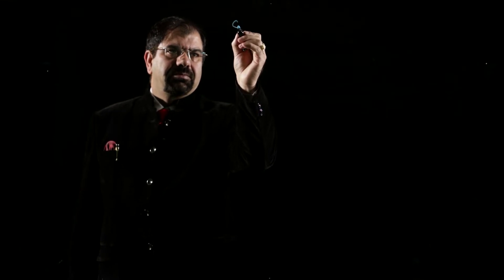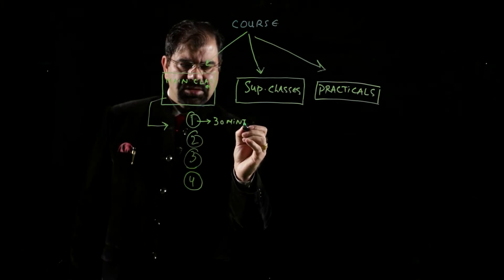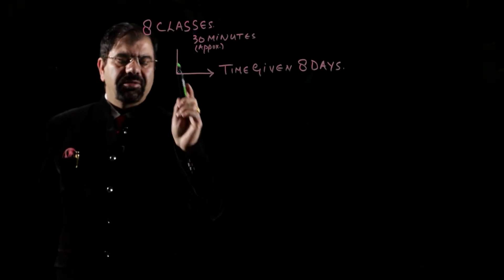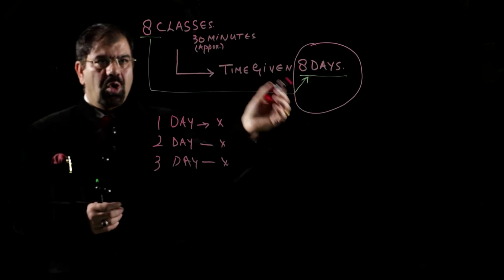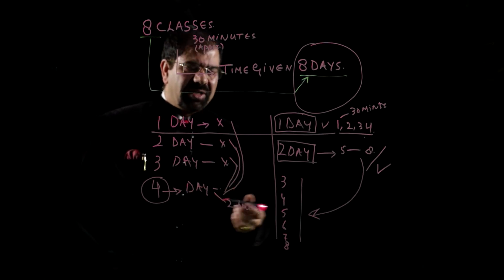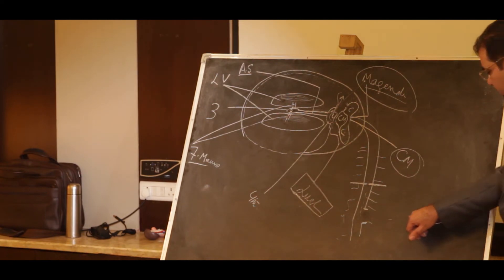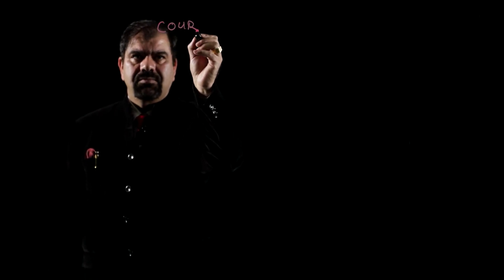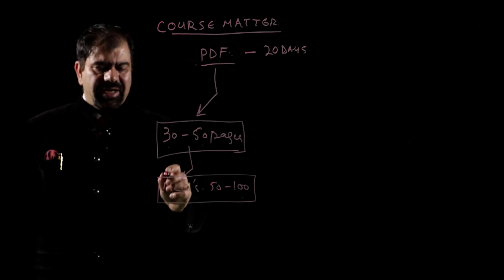Main Demo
DEMO VIDEO